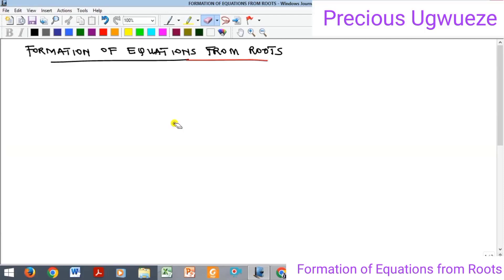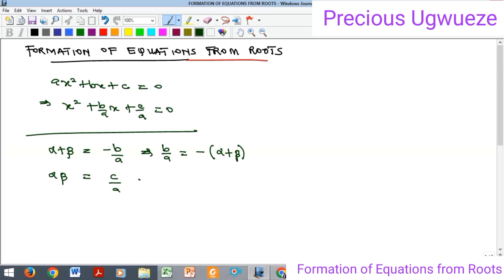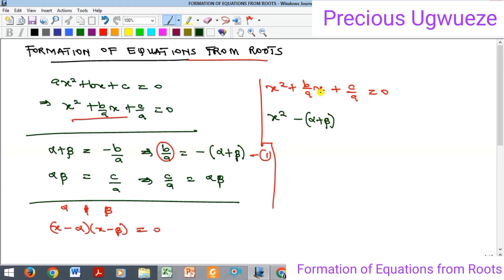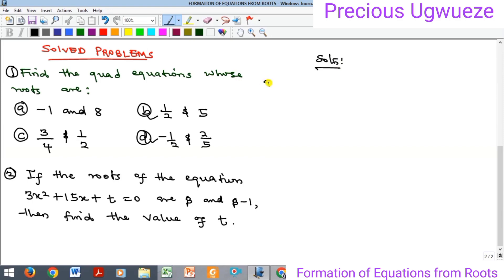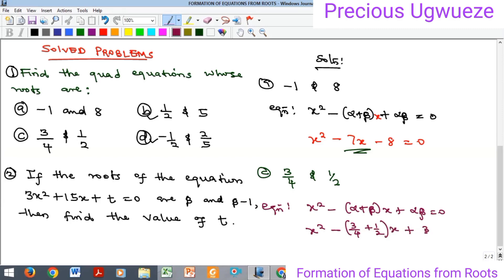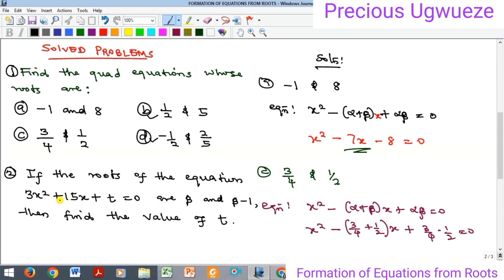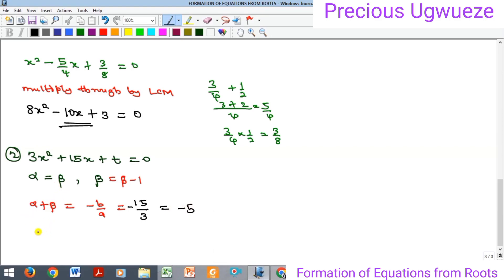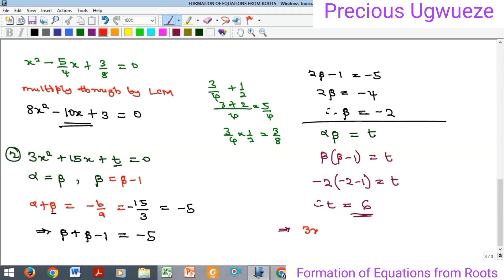Formation of Quadratic Equations from Roots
This video explains how to generate a quadratic equation given the roots of the equation.